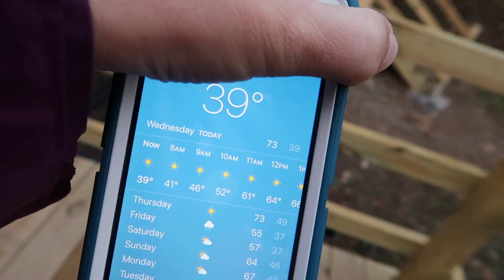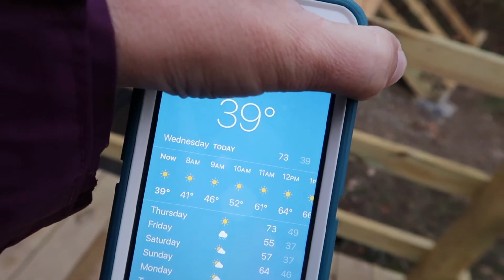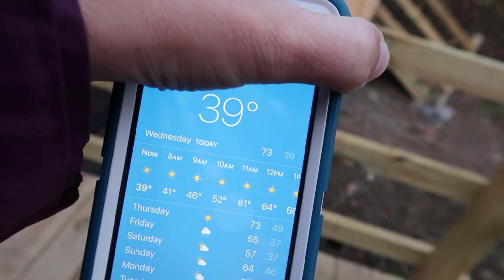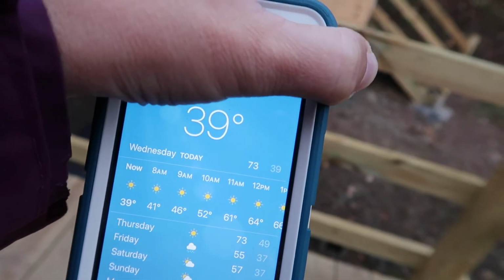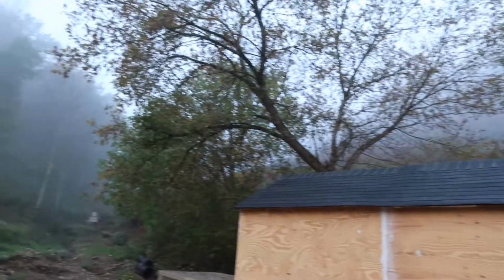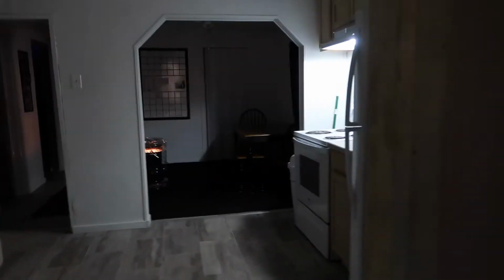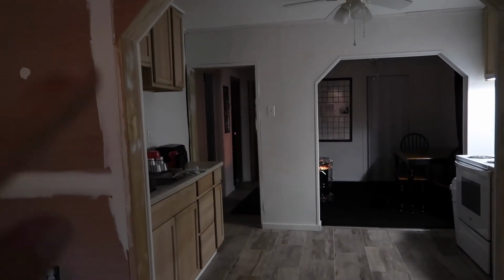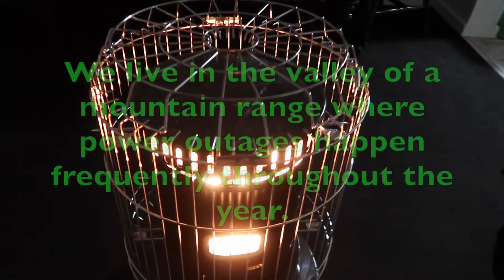VLOG_047 Heating a 900 sq. ft. home with Dyna Glo 23800 BTU Convection Kerosene heaters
Info video about how we heat our 900 sq. ft. home with Dyna Glo 23800 BTU convection kerosene heaters as we approach the winter months. We're not relying on central heat and air this winter mainly due to living in a rural area that frequently experiences power outages and costly repairs that would be needed to get the central heat and air system up and running anyways.

We made a whole playlist of vlogs showing you how we got to where we are today.

Love guns? We do too! We started a gun review and gun unboxing playlist just for you!

As always, make today an awesome day!